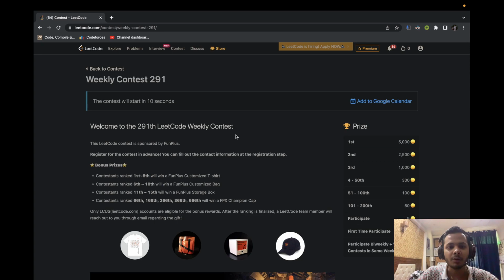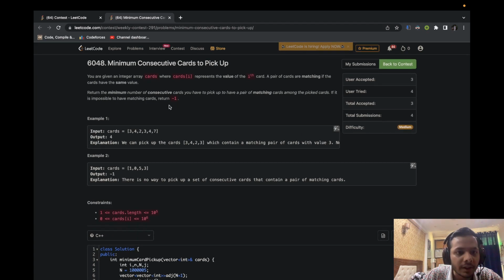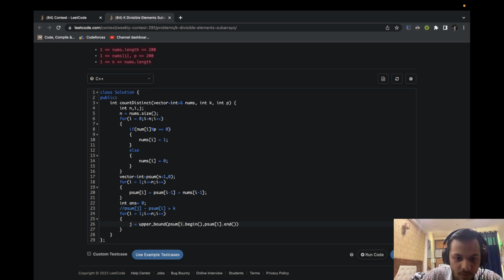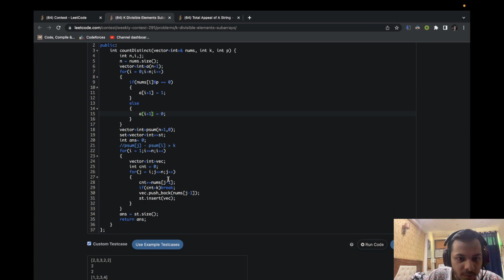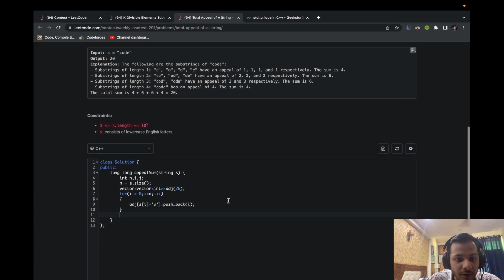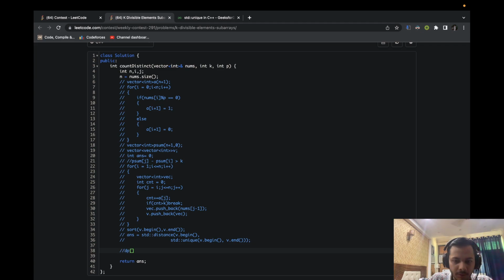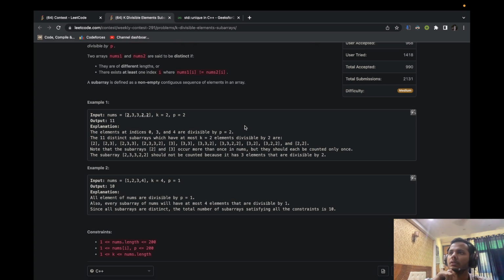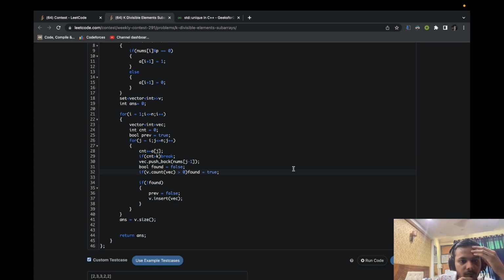Solving All Problems in Leetcode Weekly Contest 291 (with a lot of penalty)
Hey everyone! This is a screencast of me attempting Leetcode Weekly Contest 291 and Solving all problems.

Timestamps :
0:00 - Intro
0:30 -  Solving A
4:05 -  Solving B
10:50 -  Getting unexpected TLE's in C
26:03 - Solving D
30:53 - More TLE's in C and finally AC